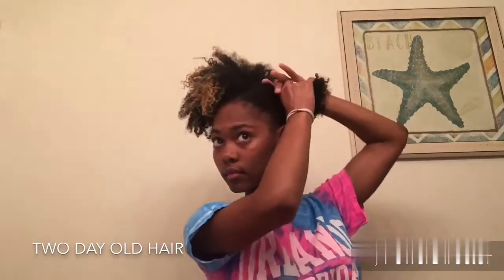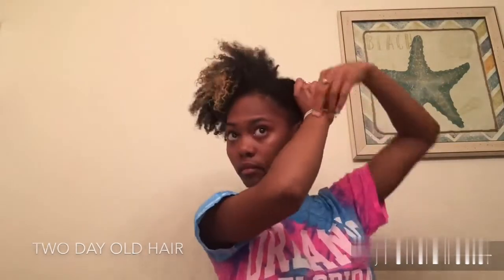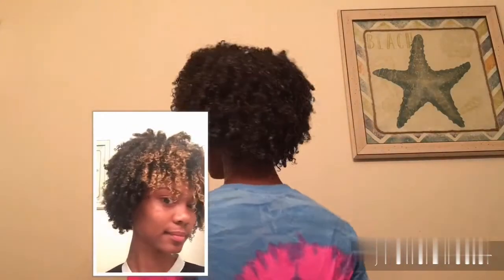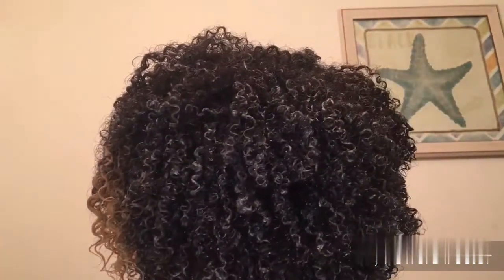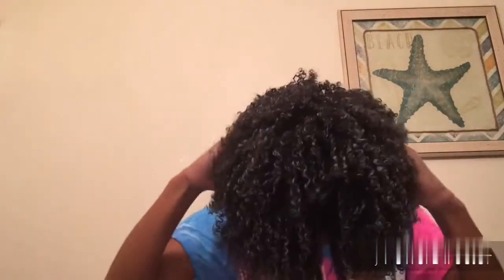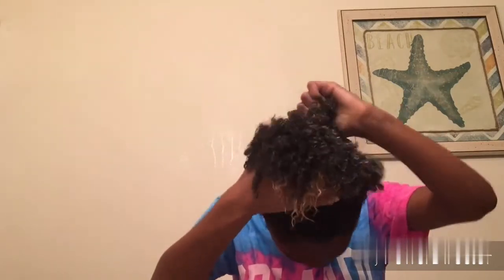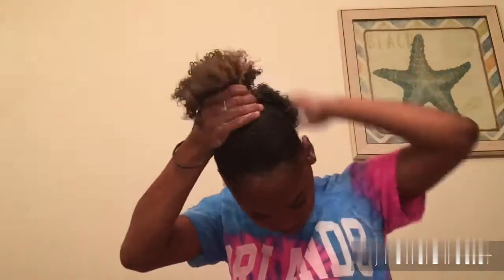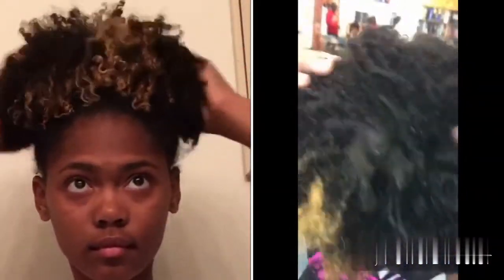My Curly Hair Routine 3c/4a